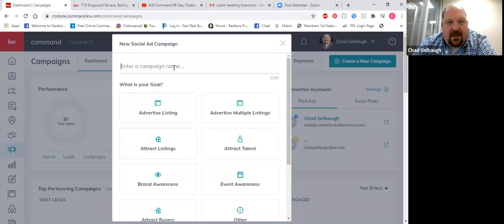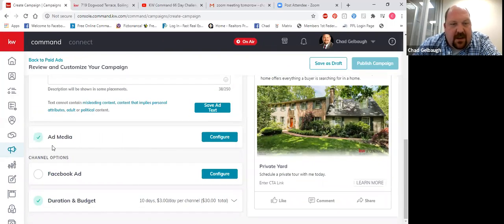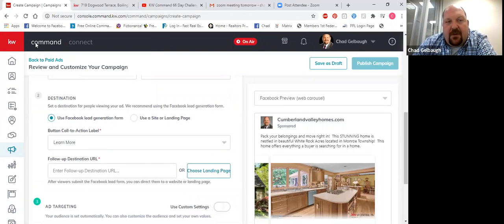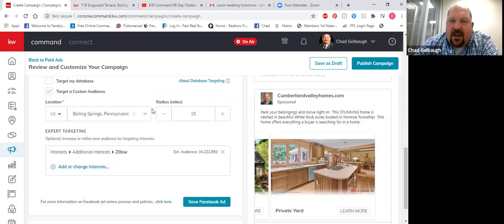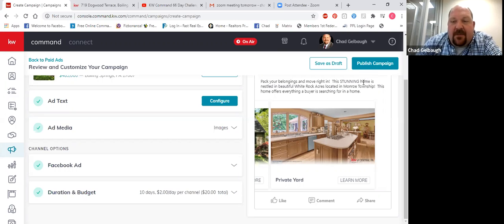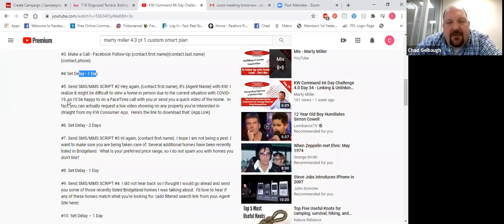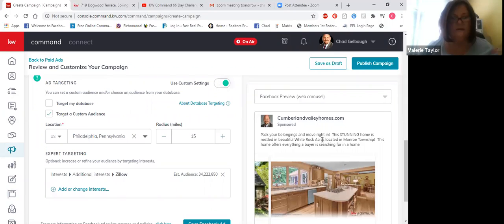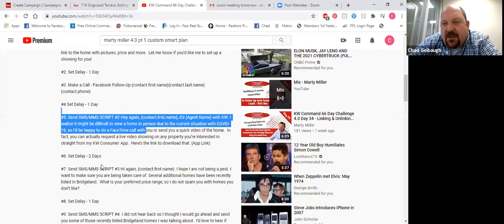Get Leads with Command- Small Group Implementation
Join Chad Gelbaugh shows us how to create a facebook ad effectively and easily in under 10 minutes through Command's lead accelerator.